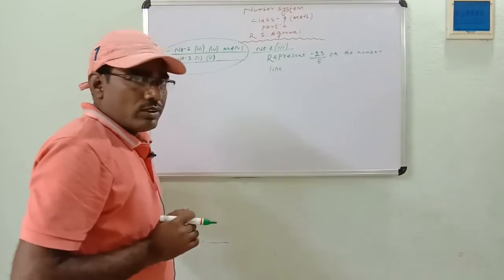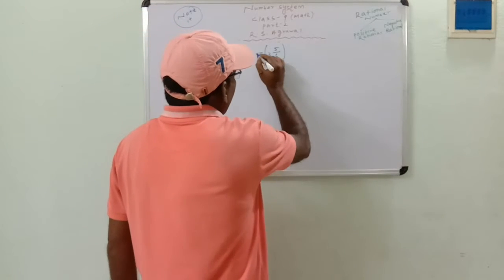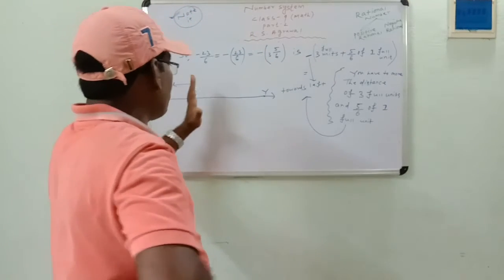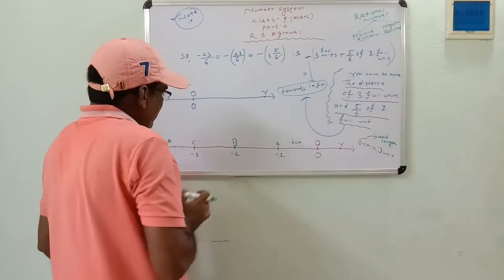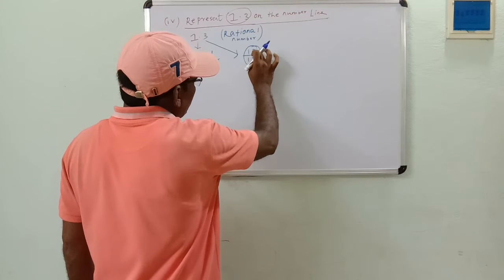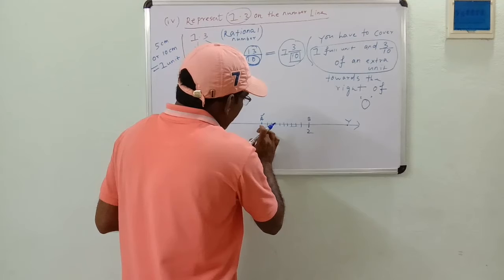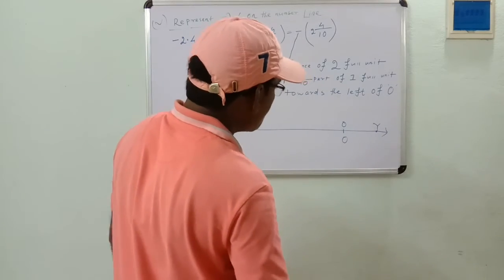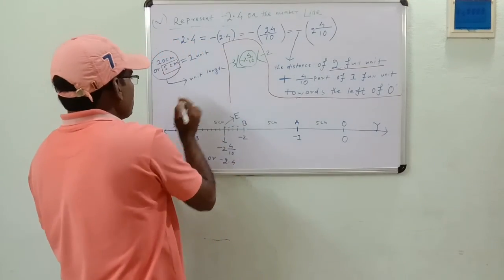Number System | Chapter 1 Class 9 Exercise 1A Part 2 | R.S Aggarwal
Hello students.
 I am Mr.D.P Nayak
Thanks for the support ❤️.
please keep sharing this video for my help🙂

Number system
magnet brains
math class 9
R.S Agarwal
unacademy
vedantu
dear sir
byjus
topper